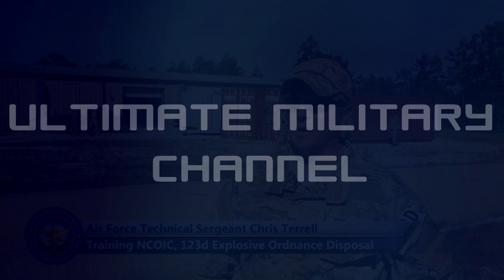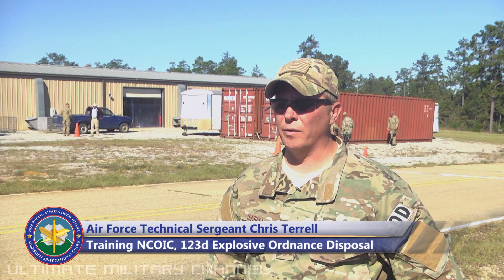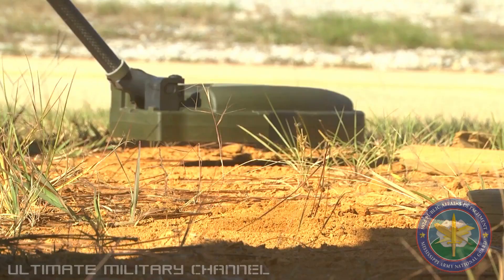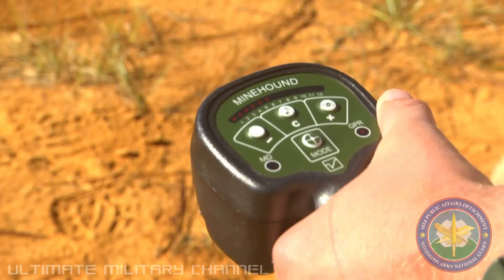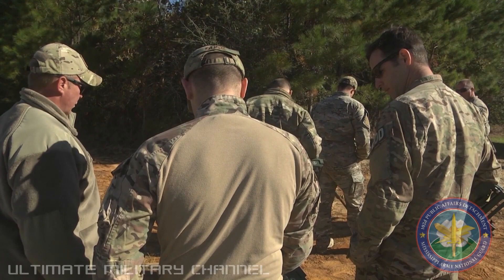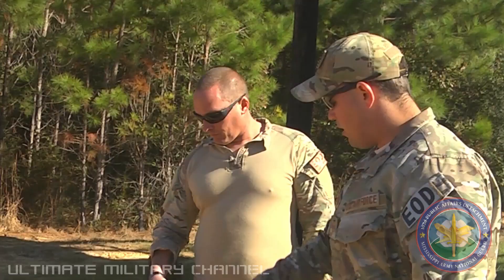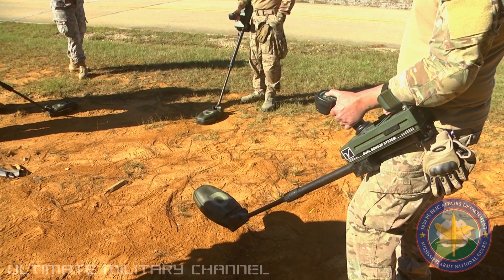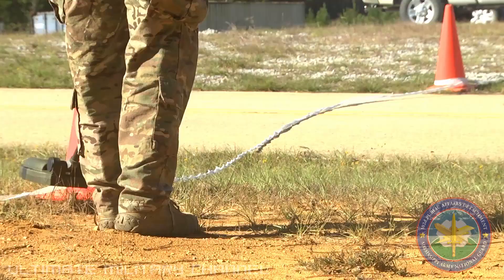Explosive Ordnance Disposal Flight Airmen train with the MINEHOUND COUNTER-IED DETECTION SYSTEM!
This brief training video features the MINEHOUND dual-sensor-metal detector.

Official release: EOD Minehound Detection; Explosive Ordnance Disposal Flight Airmen use the minehound detection system at Camp Shelby Joint Forces Training Center during Southern Strike 2018, hosted by the Mississippi Air National Guard.

And thank you for visiting the Ultimate Military Channel. We aim to visually educate, entertain, and inspire by providing our viewers with timely, highest quality, family friendly, content.

We'll cover the gamut of contemporary and historical military developments, hardware and trends – indeed you may have already noticed that our skillful editors, working with outstanding footage sourced from our global contacts, produce the very finest ‘compilation style’ videos in the YouTube military space.

Please kindly note again that we are strictly an educational and family friendly channel. Our emphasis is testing, research and development, and, training footage.

Thanks again for visiting. And we'd of course love to have you as a subscriber,

UMC